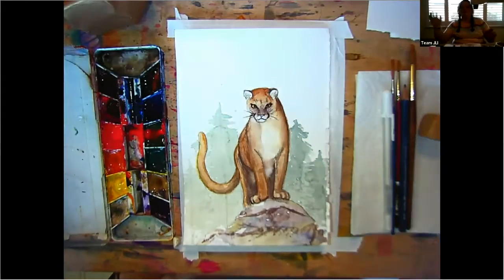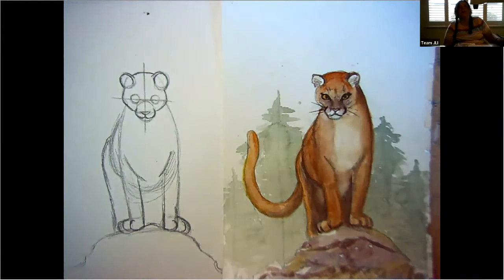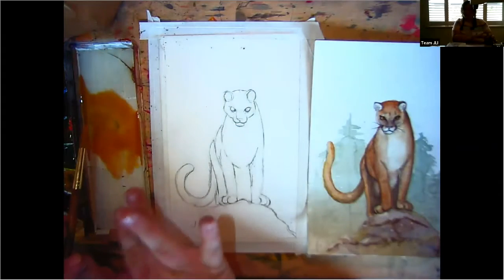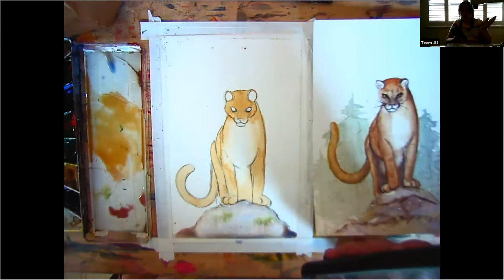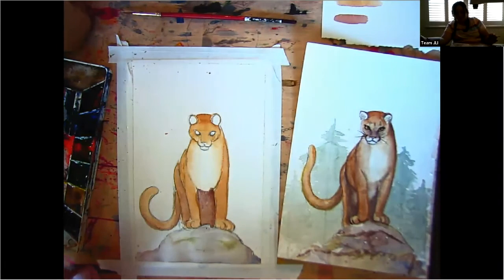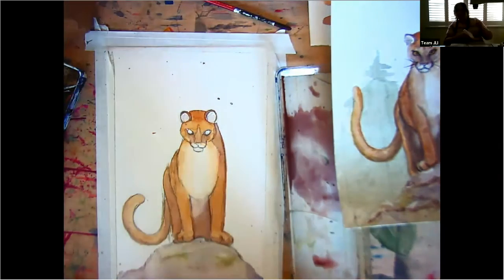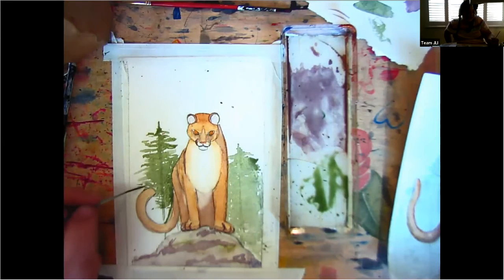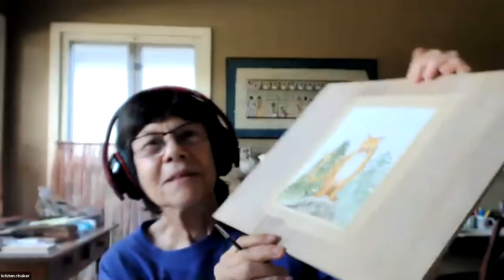Watercolor Wildlife - Mountain Lion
Learn how to paint the beautiful animals native to North America with Cecile! She will walk you through each step to paint different textures of fur, wool, feather, and skin with watercolor. Each class will also discuss the significance of these animals to different Native American tribes through their stories and practices. This class is recommended for artists aged 12 and up due to the use of intermediate art materials and concepts.